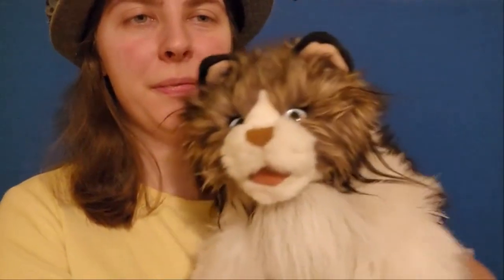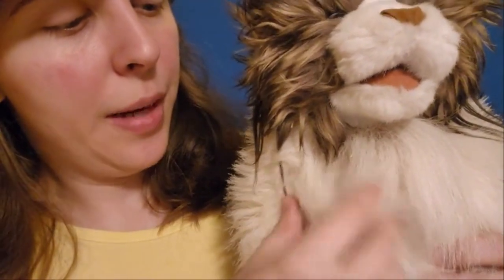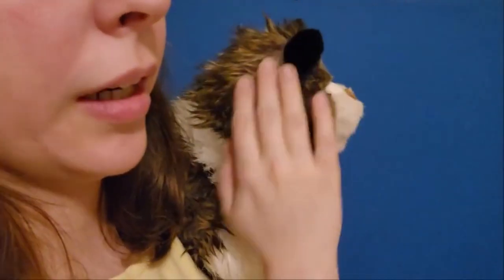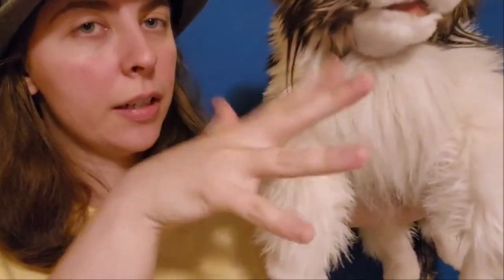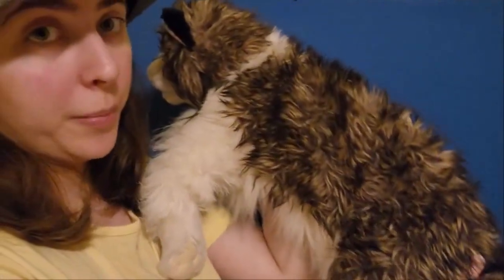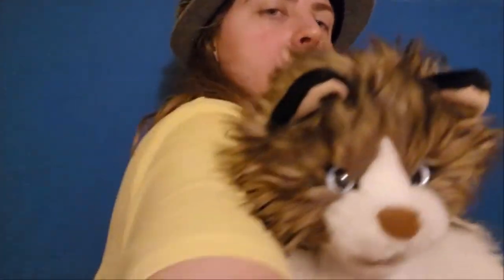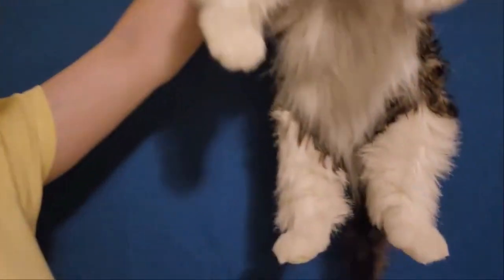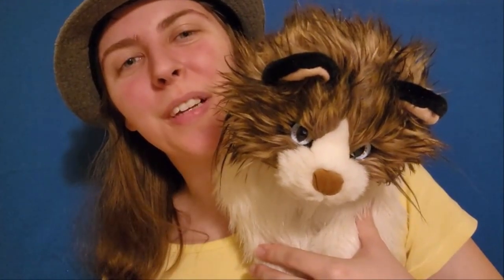Folkmanis Ragdoll Cat Review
Reviewing the Ragdoll Cat!